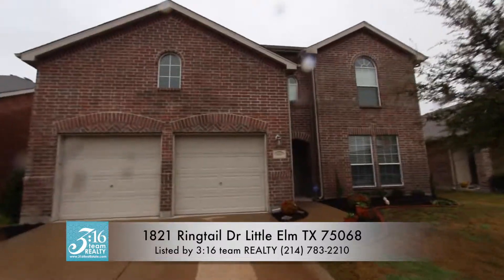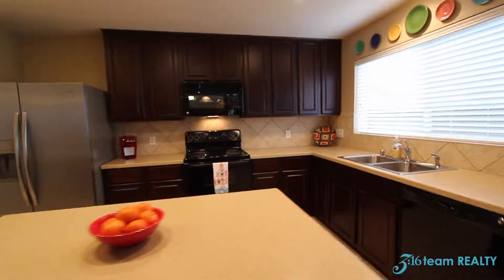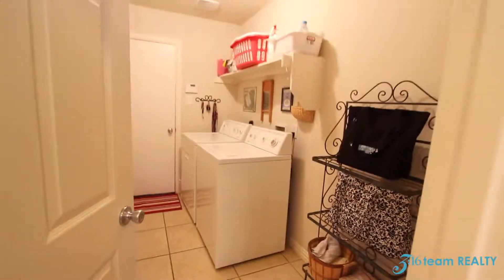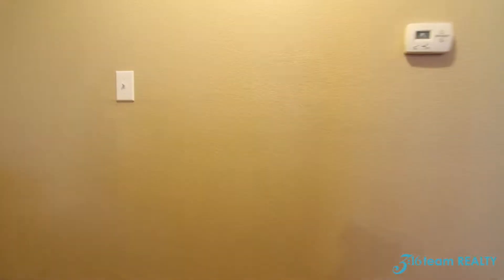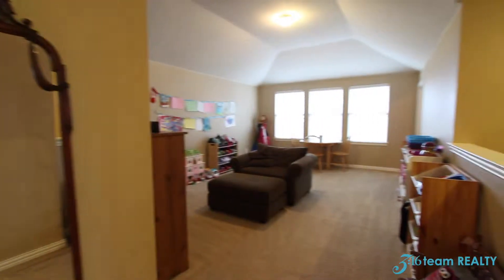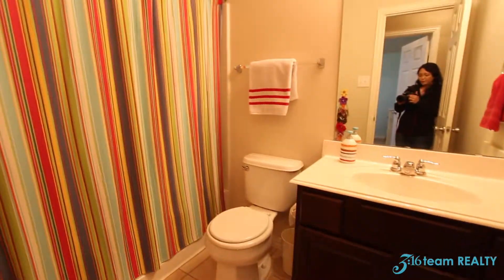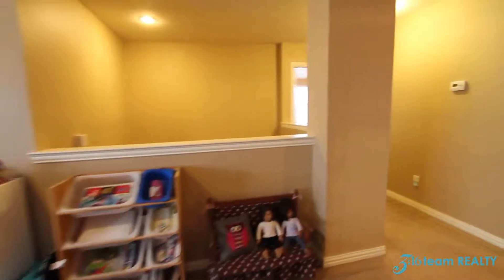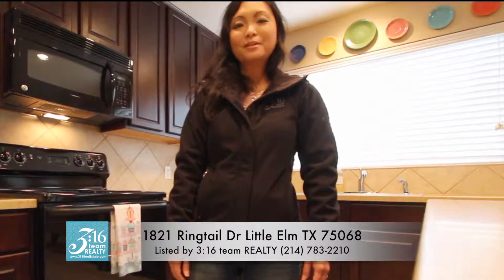Paloma Creek South Little Elm TX Home for Sale - 1821 Ringtail Drive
Beautiful 4 bedrooms plus Study home in Paloma Creek South for sale. Open floorplan with kitchen, breakfast nook, family room and formal dining. Huge gameroom upstairs with bedrooms. Large backyard with covered patio and additional deck for an extended deck. Listed by 3:16 team REALTY - Locally owned Texas Real Estate company.